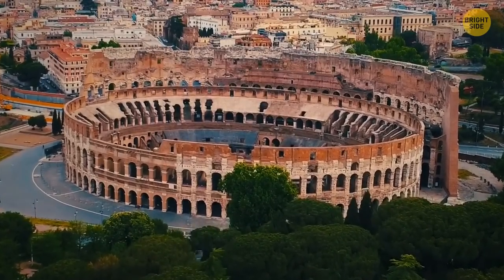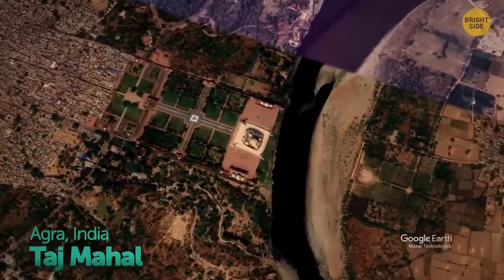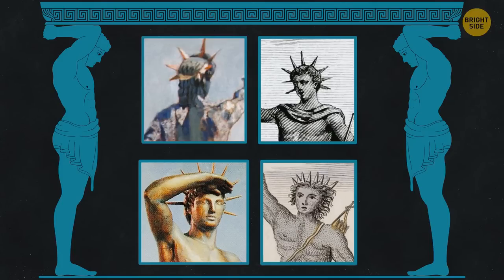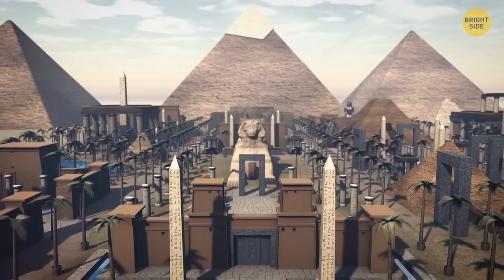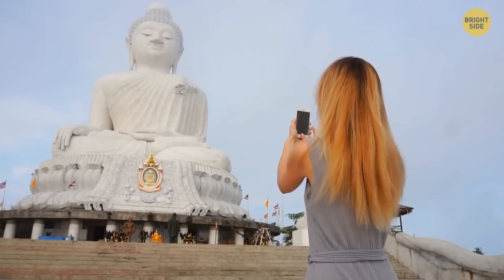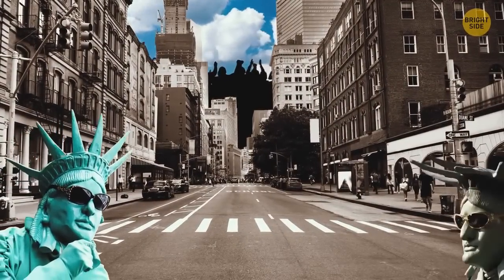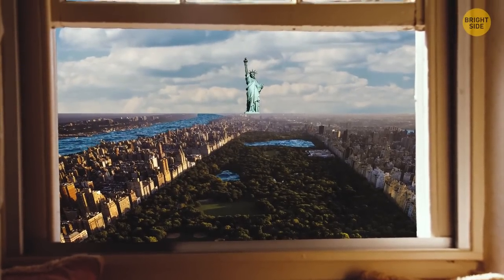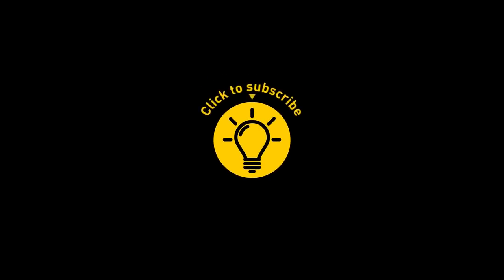Famous Monuments That Are Hiding Little-Known Secrets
Have you ever wondered what the most famous sights in the world used to look like when they were just built centuries ago? Or what secrets they're hiding? Let's find it out and solve all the centuries-long mysteries together!